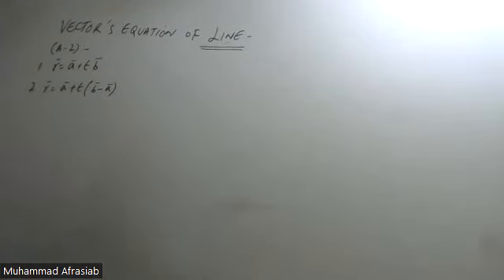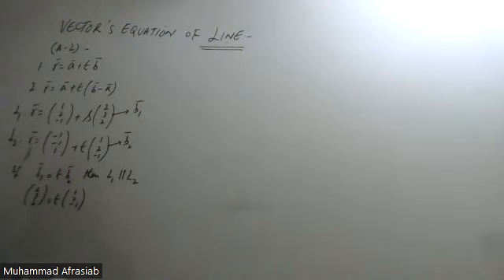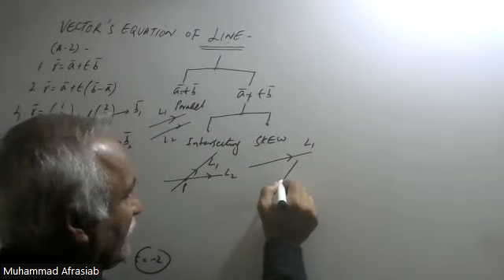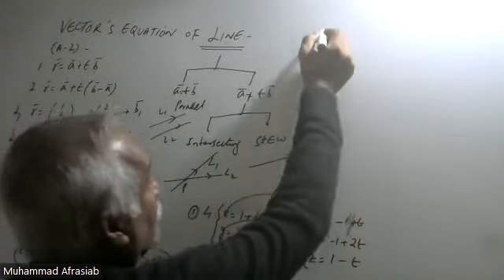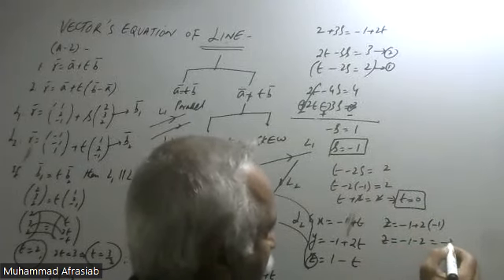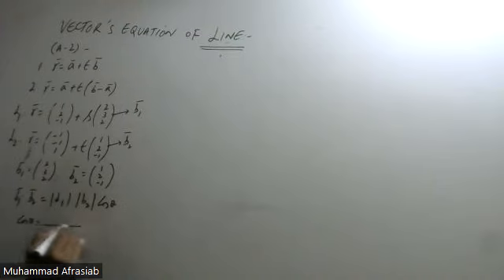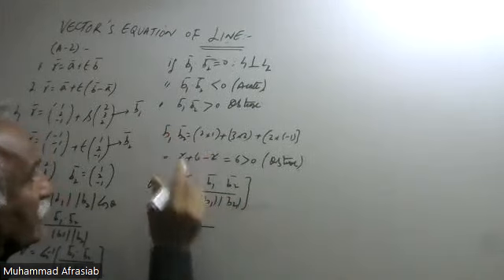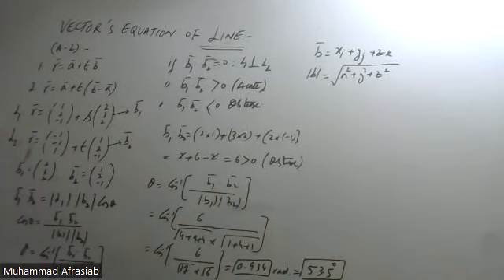Vector line A2 Part 2